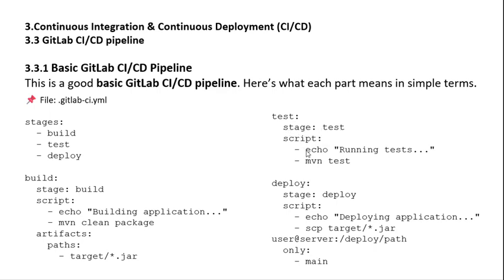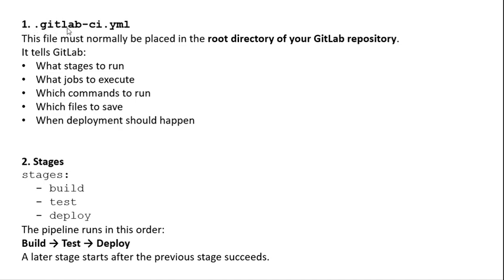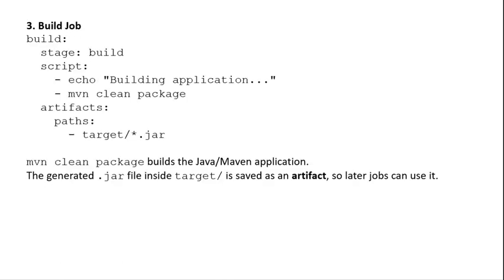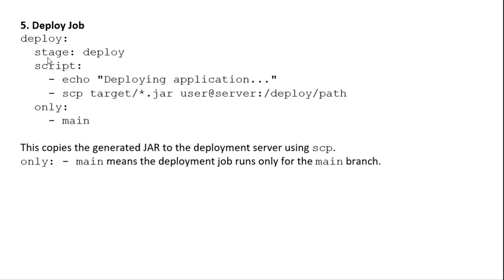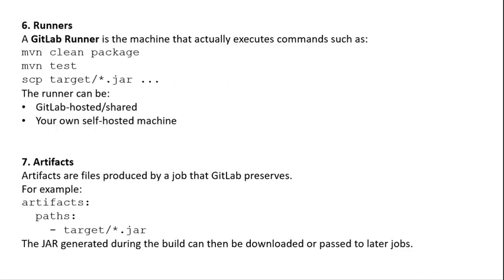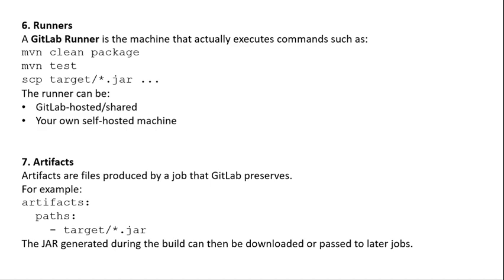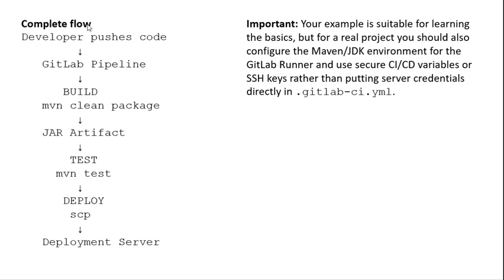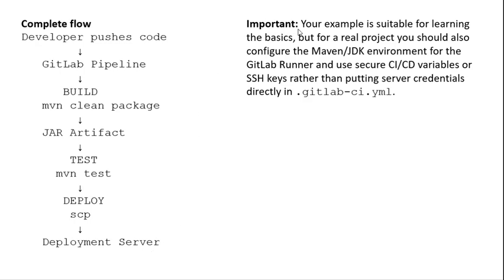AWS DevOps 3.3.1 Basic GitLab CI/CD Pipeline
3.Continuous Integration & Continuous Deployment (CI/CD)
3.3 GitLab CI/CD pipeline

3.3.1 Basic GitLab CI/CD Pipeline